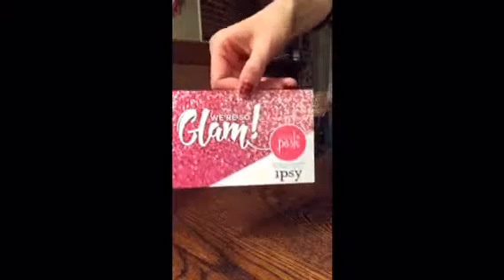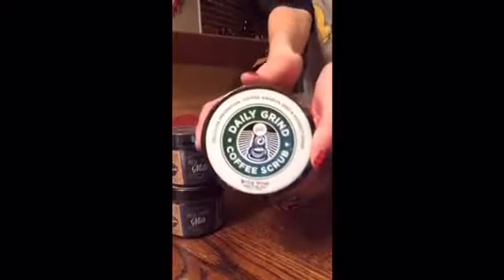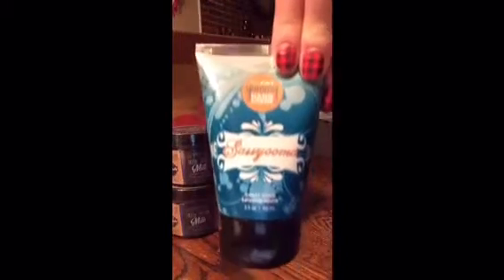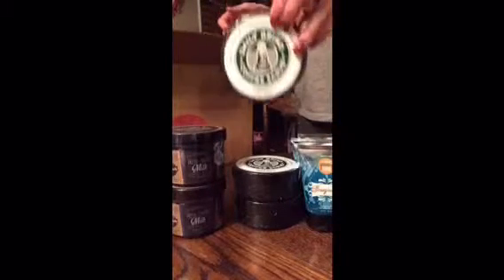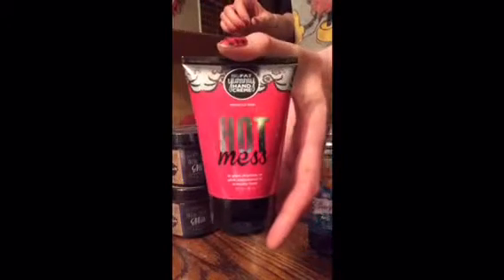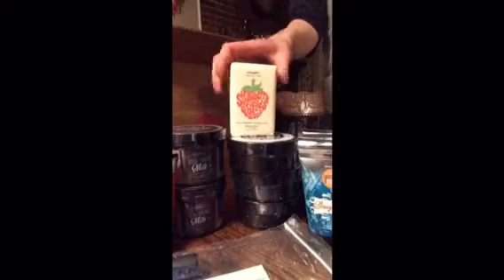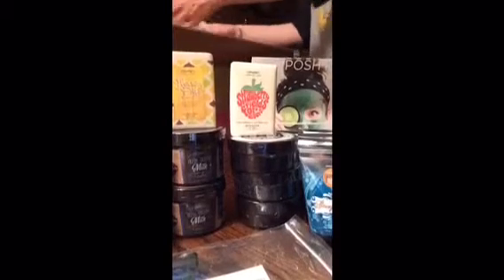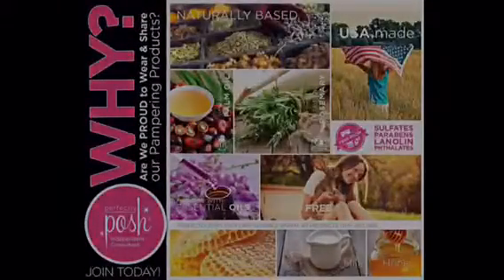Retired products and sneak peek posh product unboxing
Unboxing perfectly posh retired products along with a few sneak peeks of some new releases.

Find Rocky Mountain Posh Online @
+ RockyMountainPosh.com

SUPPORT THE SHOWS!

Any feedback is appreciated. :D